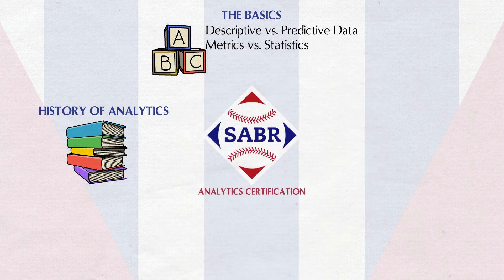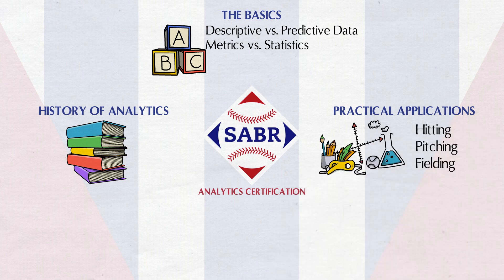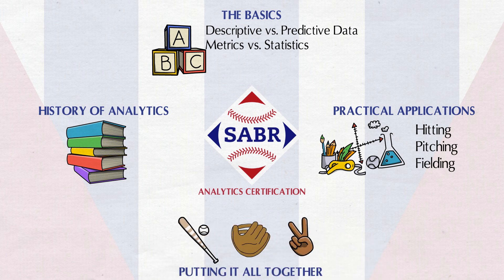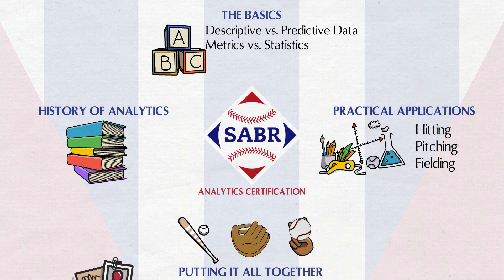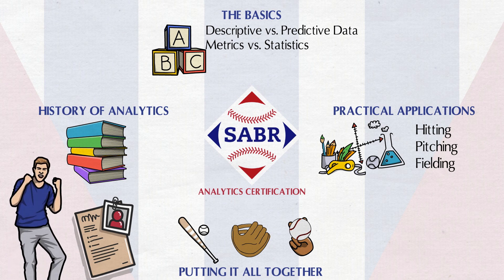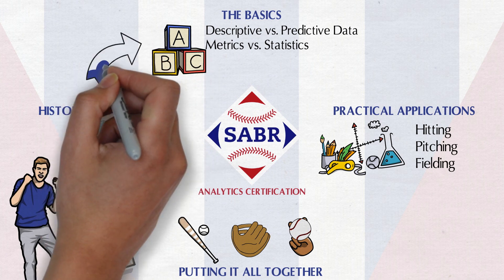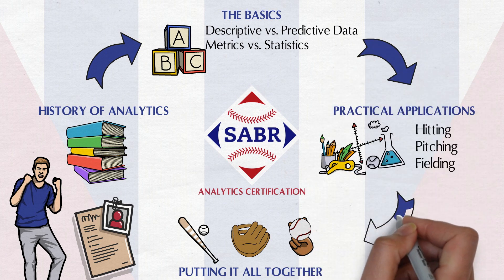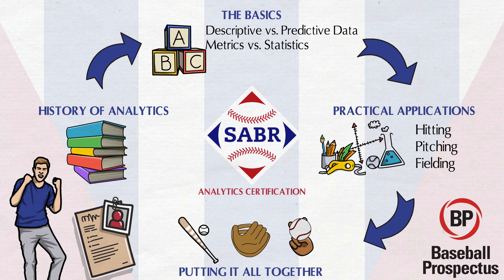SABR Analytics Certification: Level One course preview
The SABR Analytics Certification program is an online, on-demand curriculum offering professional development and learning opportunities for those interested in elevating their skills and knowledge relating to baseball analytics. The curriculum was developed by current baseball professionals, including employees of Major League Baseball and its clubs.

The first course in the program — Conversational Analytics and Critical Thinking in Baseball — will be available online in the coming weeks at SABR.org/analytics/certification. This introductory exploration of baseball data and analytics will include examination of historical eras of analytics, descriptive vs. predictive data, metrics vs. statistics, key hitting, pitching, and fielding terms as well as practical applications of each, and player comparisons.